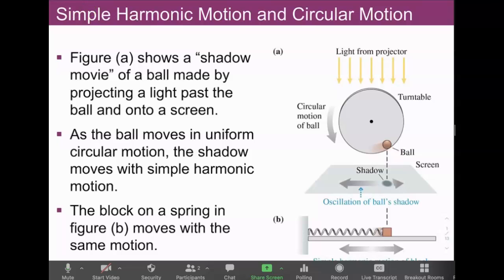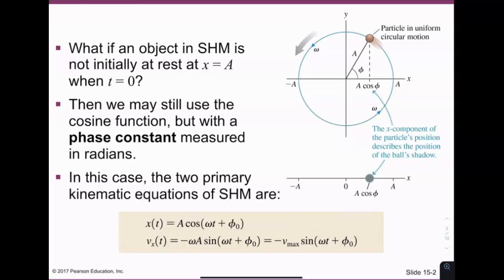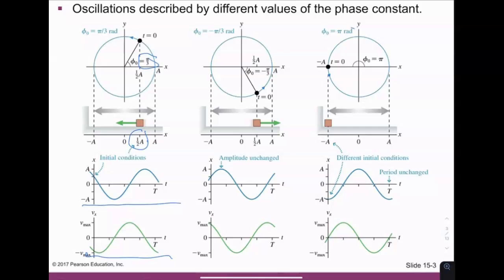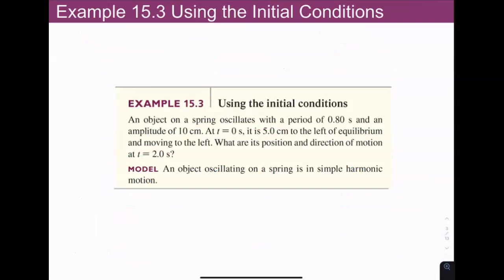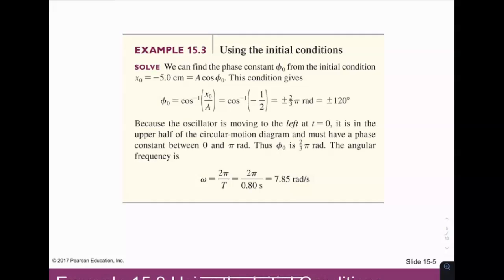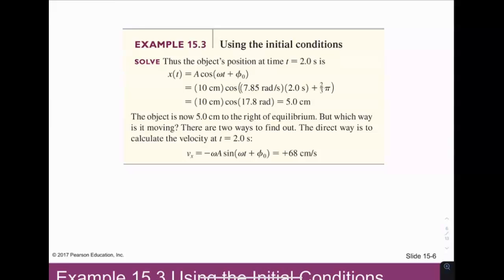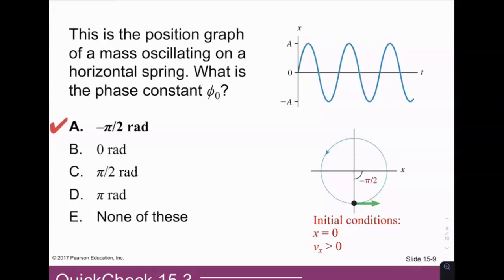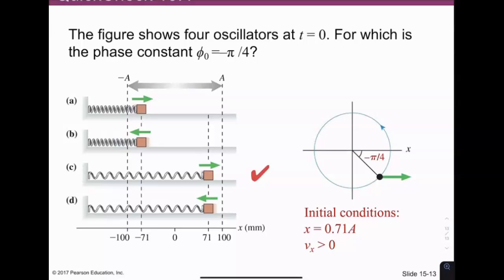15_3 SHM (part 2)